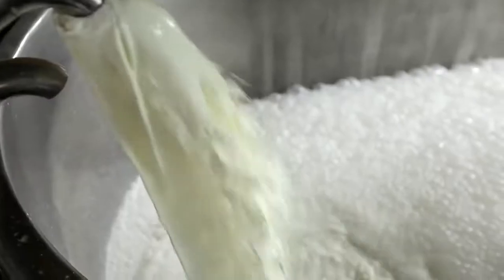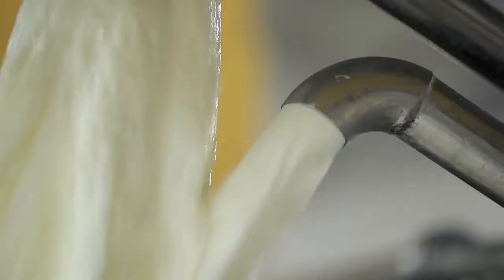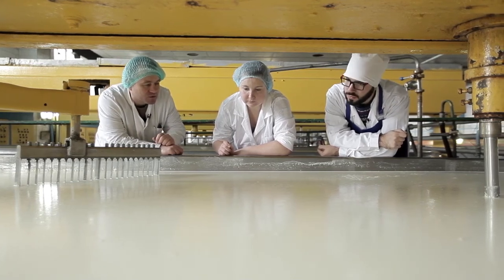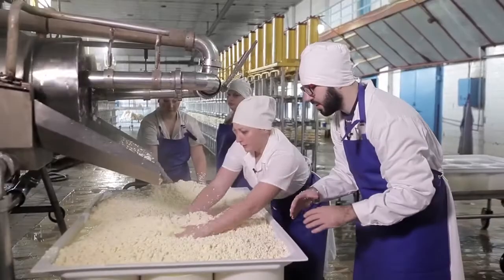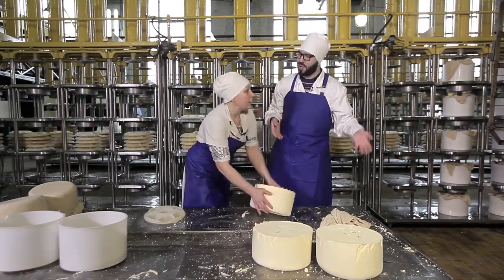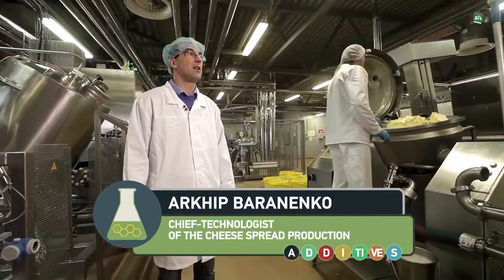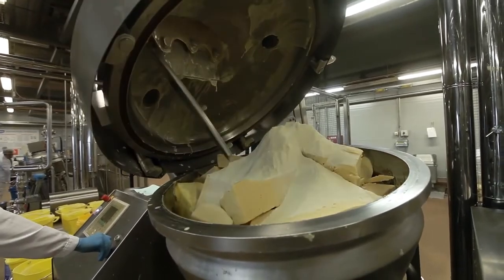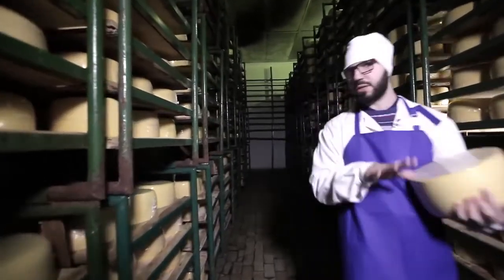What Is The Process Of Making Cheese?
Do you know what ingredients are required for making cheese? Cheesemaking is the craft of making cheese. The production of cheese, like many other food preservation processes, allows the nutritional and economic value of a food material, in this case milk, to be preserved in concentrated form. Cheesemaking allows the production of the cheese with diverse flavors and consistencies.